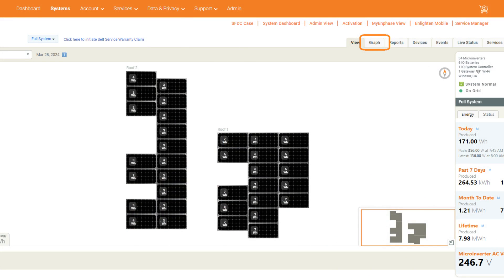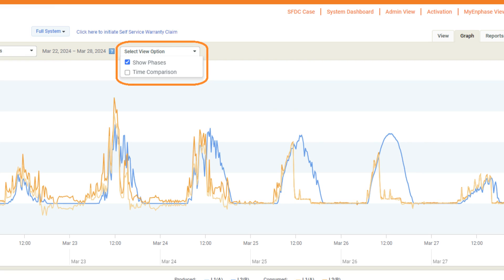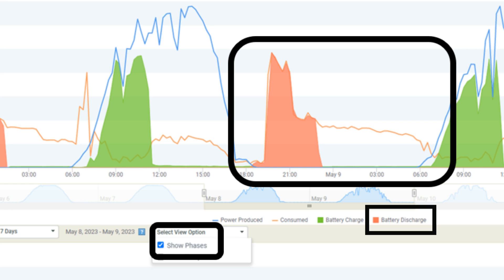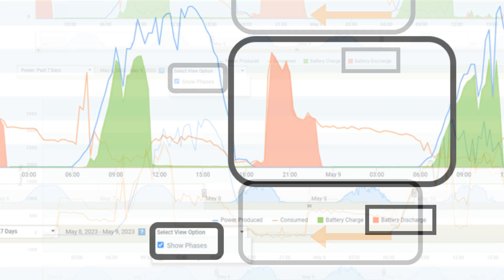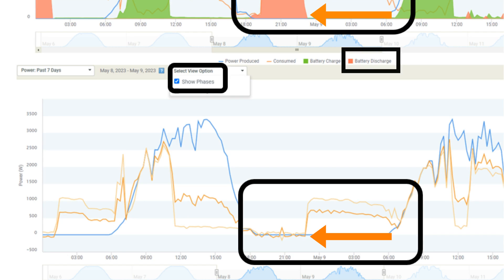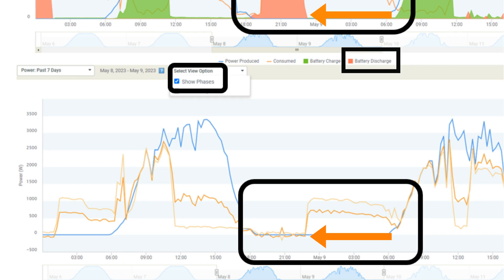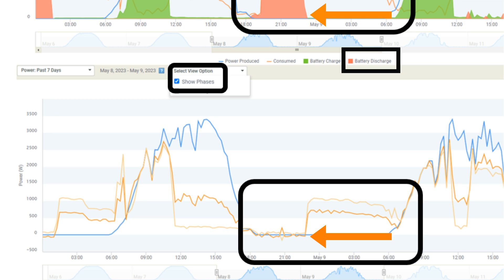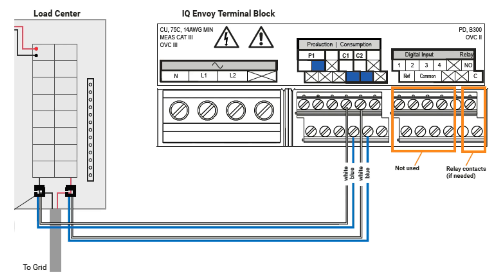When are negative consumption CT values acceptable within the Enphase Portal graphs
In this video you'll learn when its acceptable for the consumption CTs to have a negative reading displayed in the Installer Portal